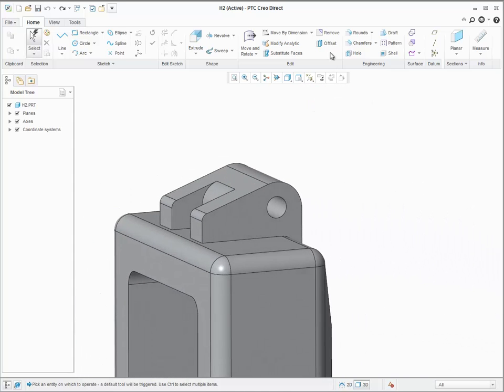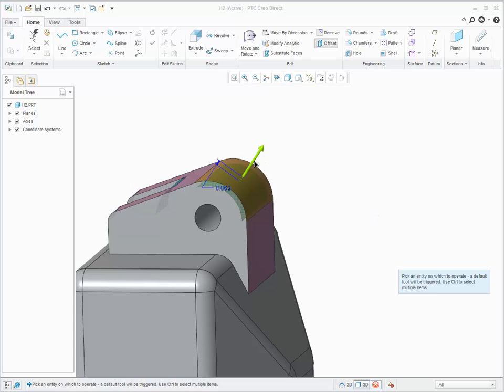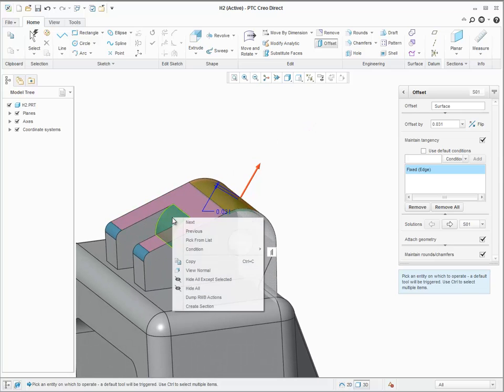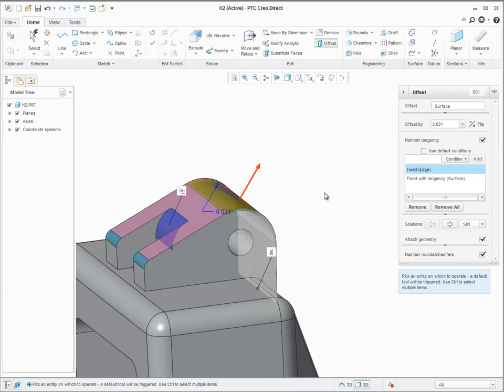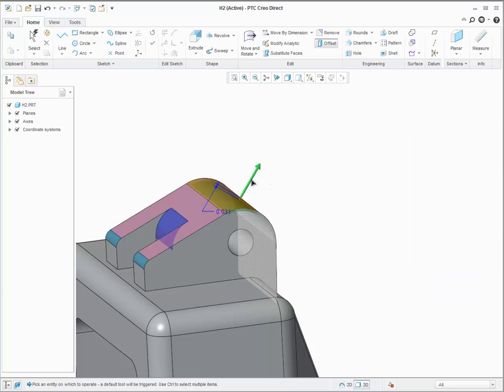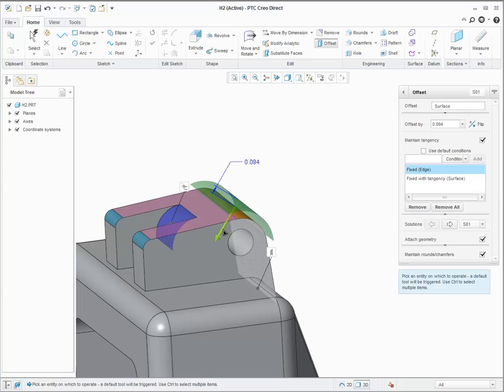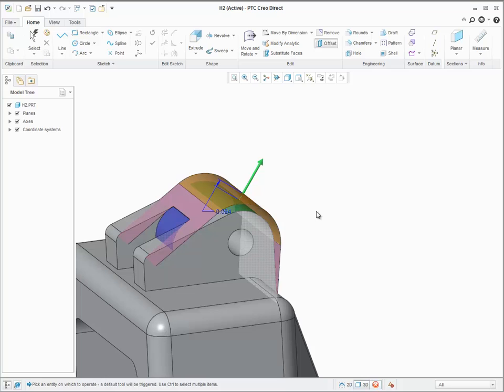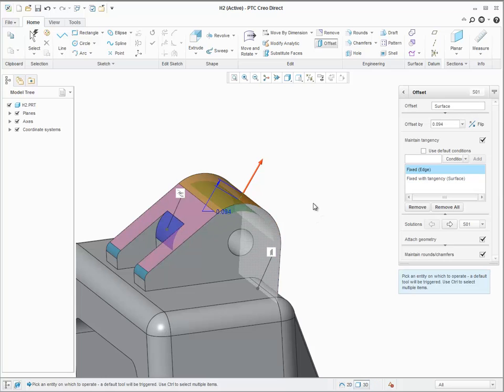Controlling Tangency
After a tangency situation is detected, there are options available for controlling it.